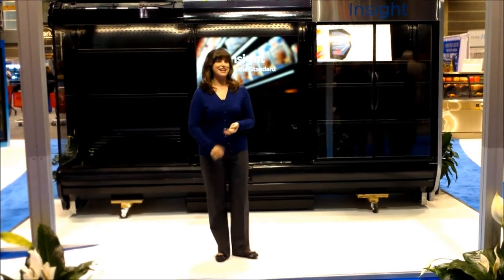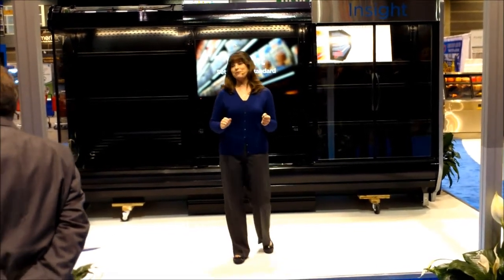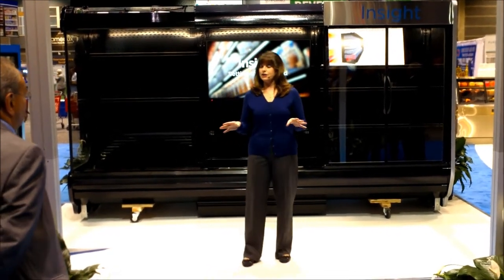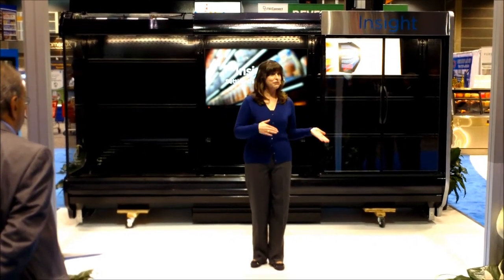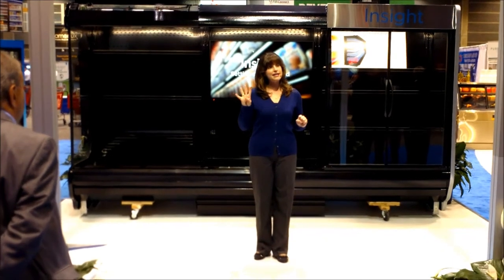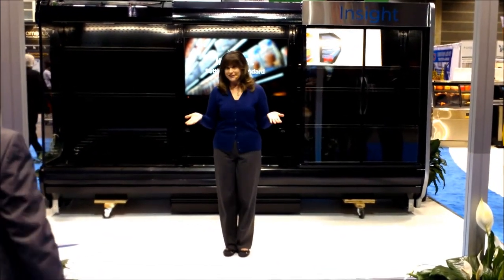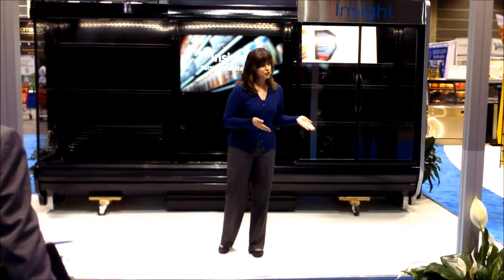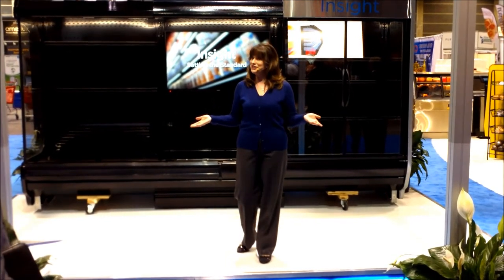Hussmann Insight Product Launch at FMI Connect by Trade Show Presenter Emilie Barta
Professional Trade Show Presenter + Trade Show Marketing Consultant, Emilie Barta presents for Hussmann at FMI Connect. Emilie is a trade show presentation strategist, marketer, designer, and presenter. She works with industry-leading organizations from the initial concept of their audience engagement experience... through the development of their messaging + scripting... to acting onsite as the physical manifestation of their brand.

Time to discuss the difference Trade Show Presenter, Emilie Barta, will make for your trade show objectives?